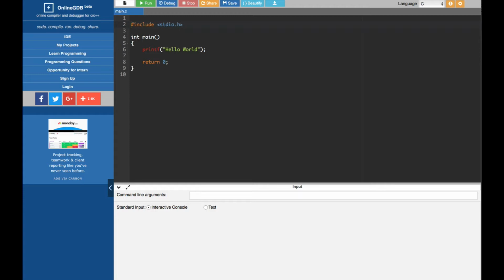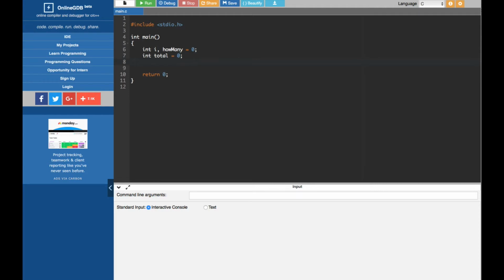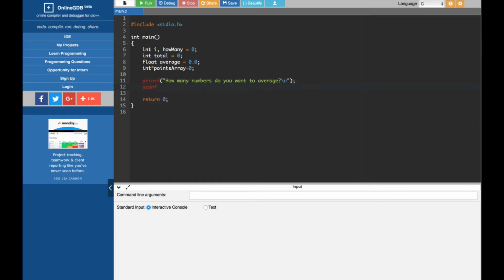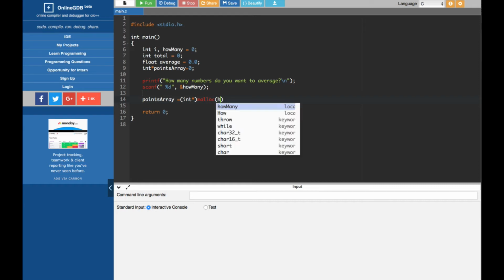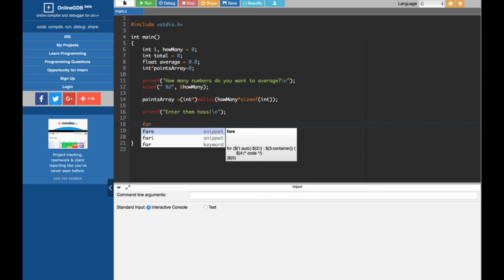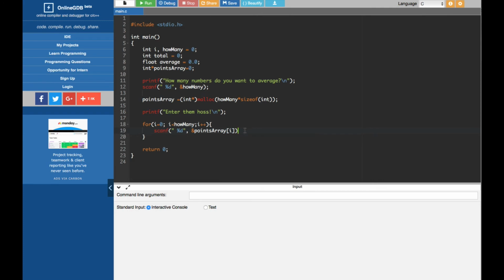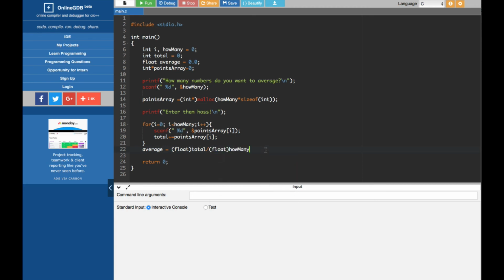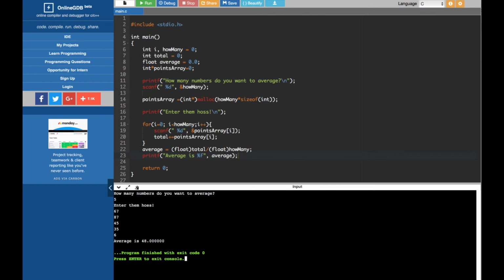C Programming Tutorial - 37 - Creating an Expandable Program using the Heap